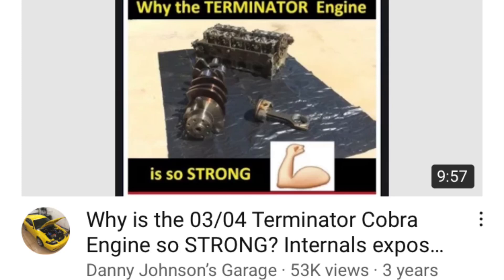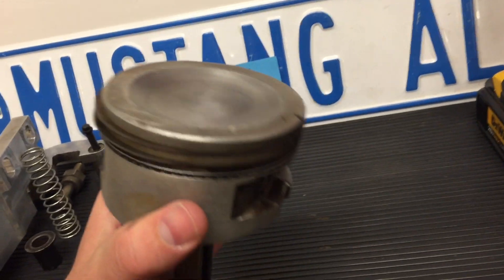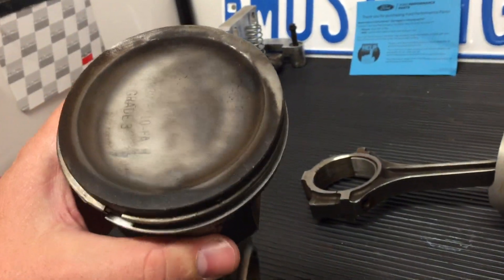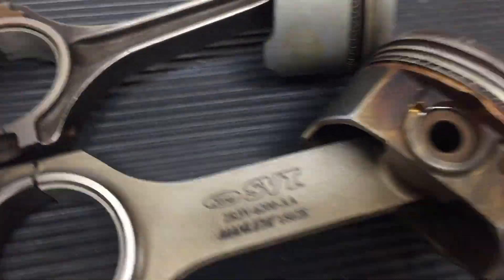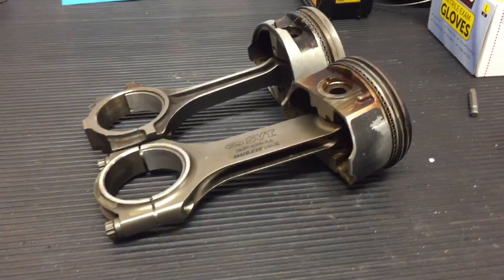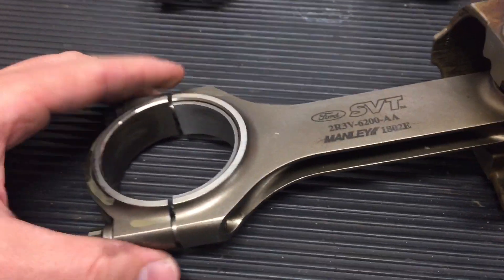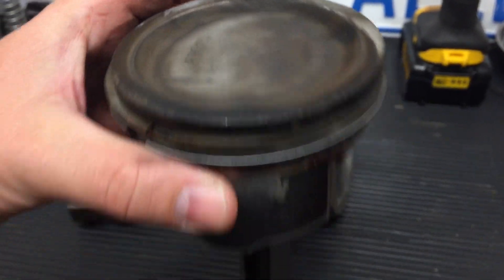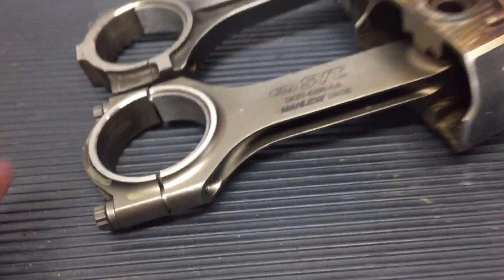Terminator Cobra Rod vs Stock 4.6L Rod: Why the 03/04 SVT Cobra Terminator engine is so Strong.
How to install a bigger supercharger on your Terminator Cobra:  03/04 Cobra Supercharger Install VMP TVS 2.65 "Thor" Step by Step Removal & Install